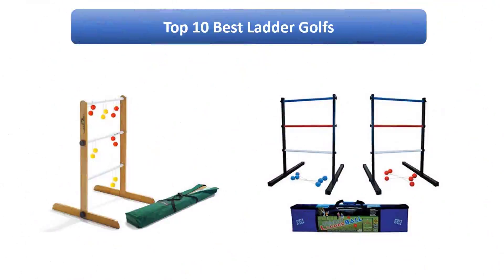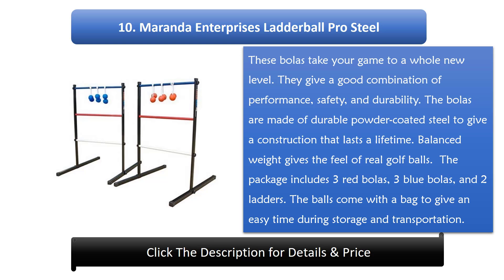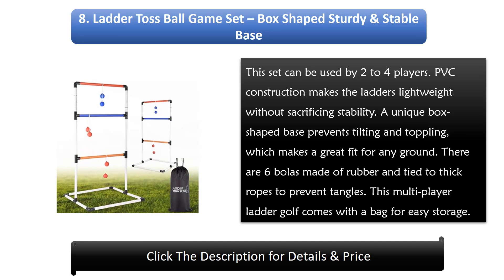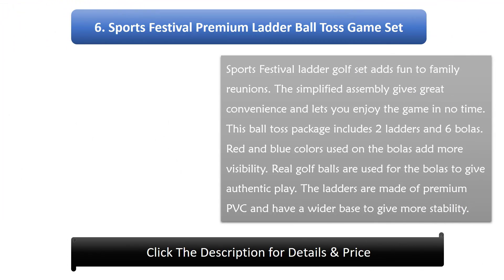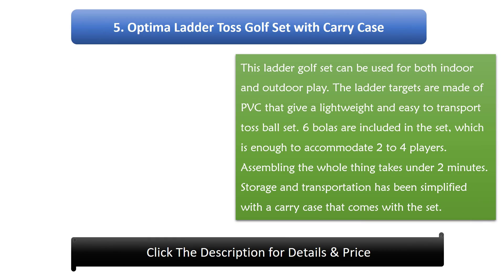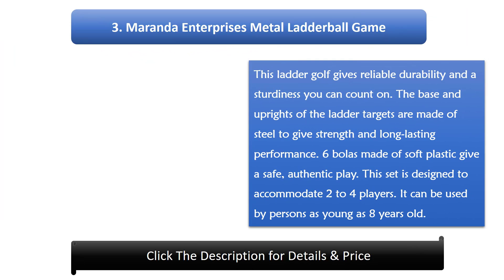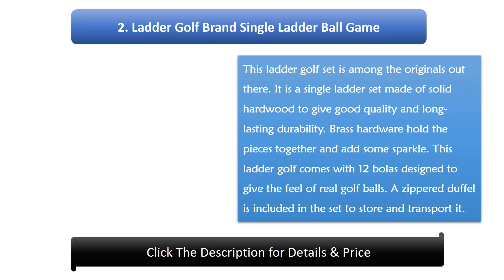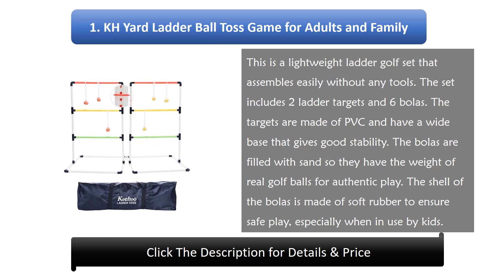Top 10 Best Ladder Golf - Buyer's Guide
Hi guys, I am going to show video review on the top 10 Best Ladder Golf on the market. Get your Best Ladder Golfs from here